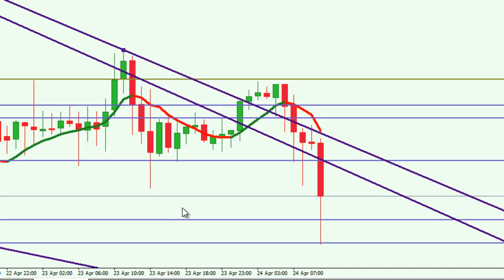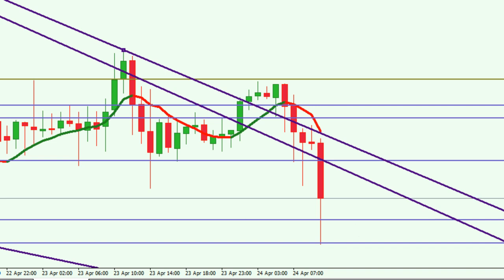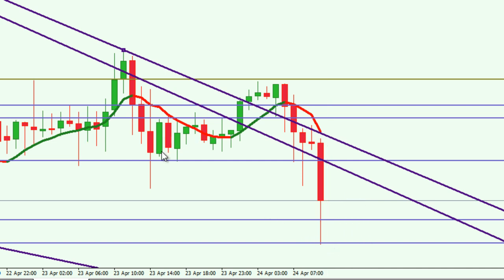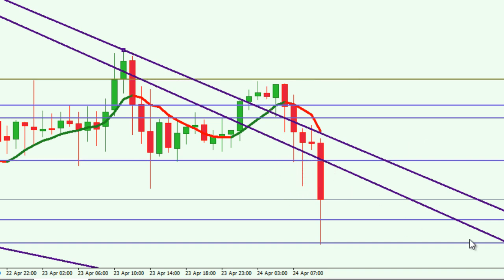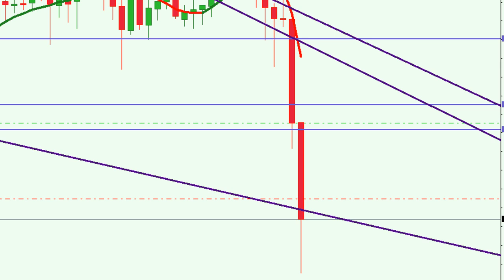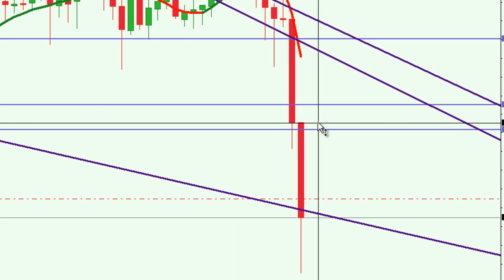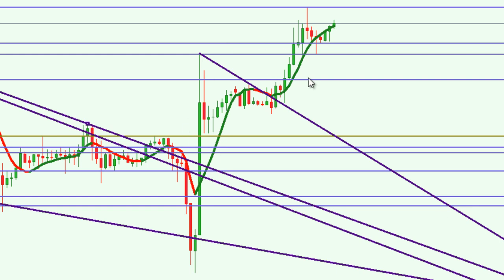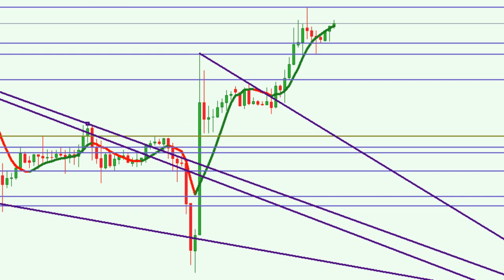Manual Chart April 24th Gold Trading Setup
A trade setup found on April 24th in the gold market